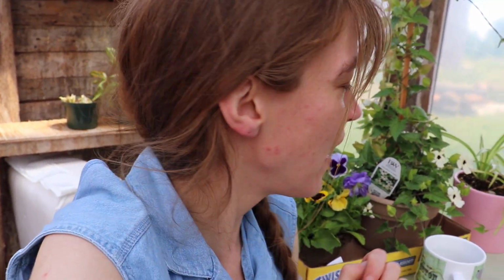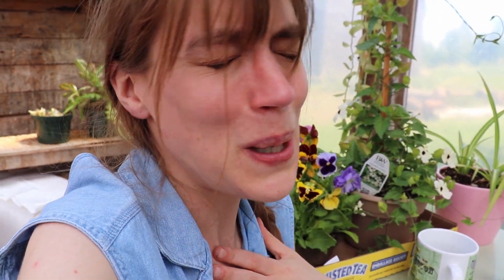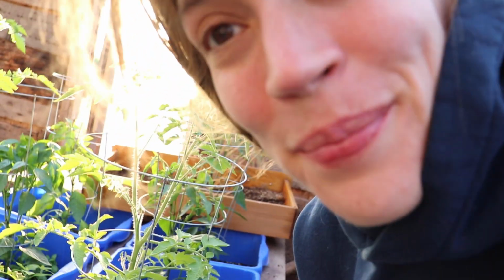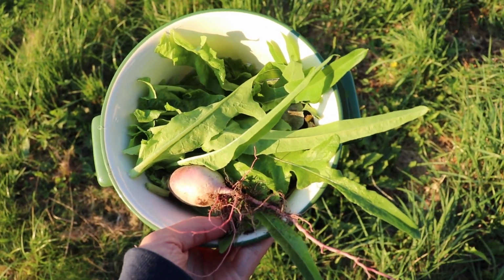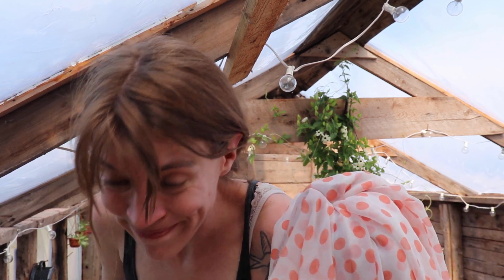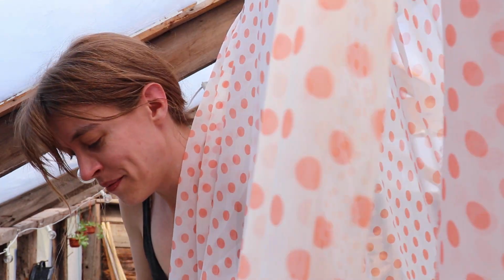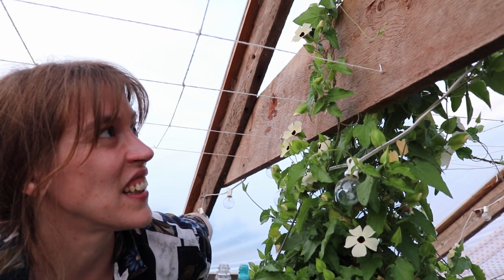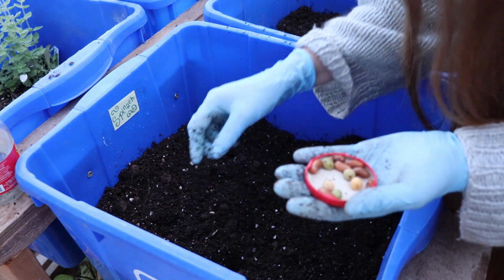July Greenhouse Update ☆ Beginner Gardener Vlog ☆ Chill Plant Chores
I can't believe how fast July flew by! The month was filled with lots of little projects, planting and cute we even started sampling a few of the veggies from the greenhouse! I'm definitely an amateur when it comes to gardening, but I have fun and I'm excited to share my planty adventures!

This greenhouse was an abandoned shed that was left for YEARS until we knocked out a few walls and added plastic to create a makeshift greenhouse! It's still a little rough around the edges, but I think it's pretty cozy!

SOCIALS

☆ Vee Bee Shoppee ☆